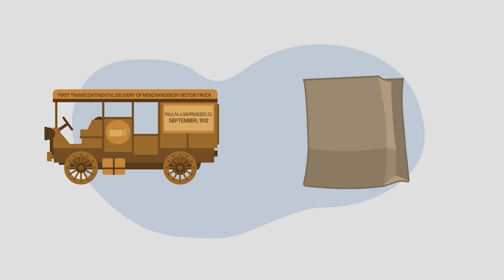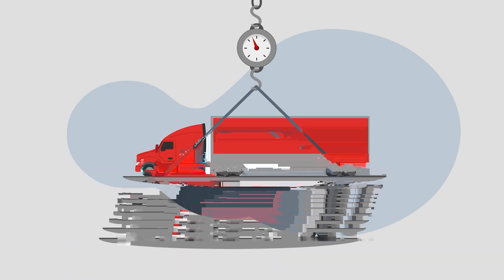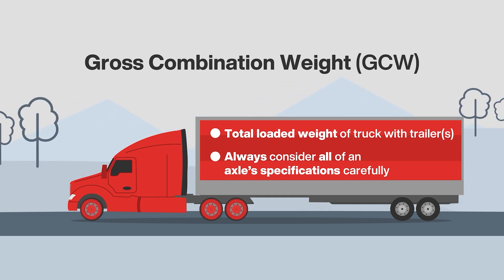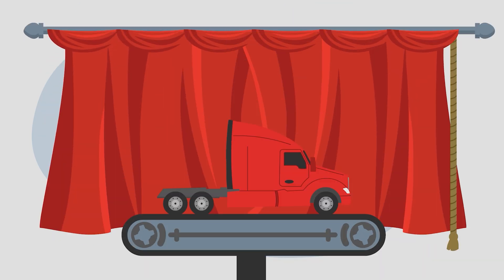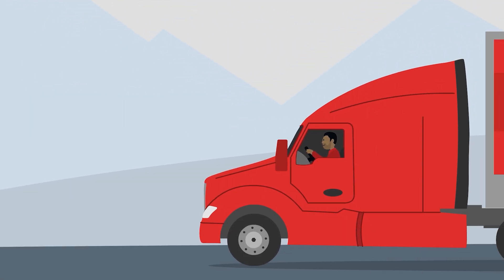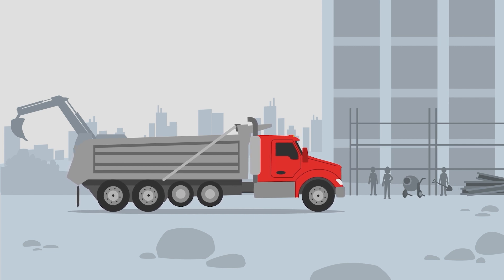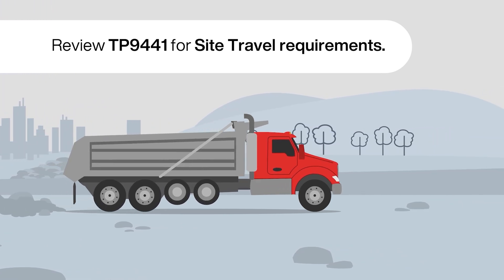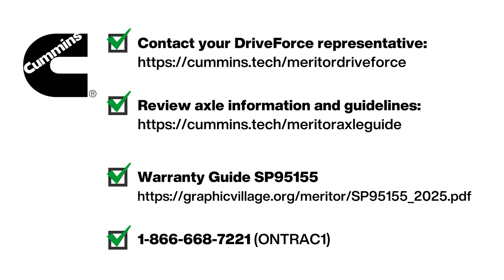How to select the right axle for the job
This video provides a simplified walk-through of the information required, questions to consider and other helpful tips to follow to correctly select the right axle for specific applications or vehicles. Topics include spec'ing the correct axle for the application or use based on duty-cycle, operating conditions, load types and load weights. This video will help operators and fleets experience less costly downtime and repairs and keep vehicles on the road and in-service.